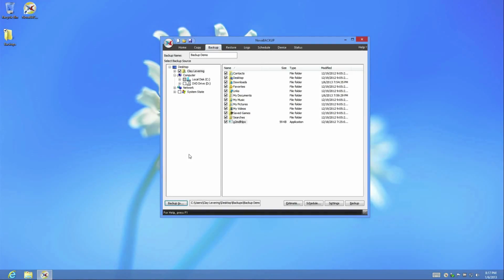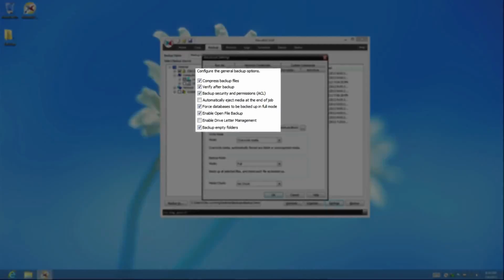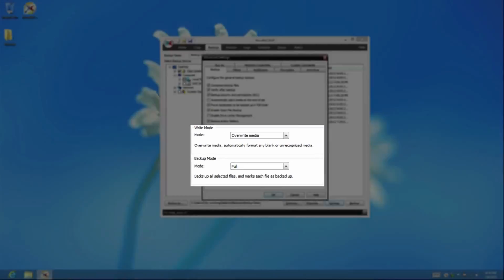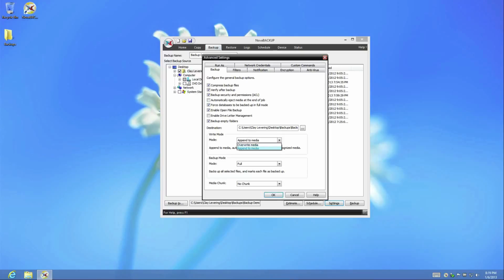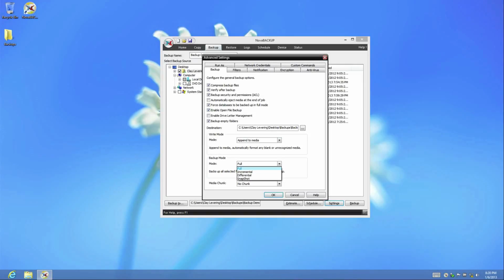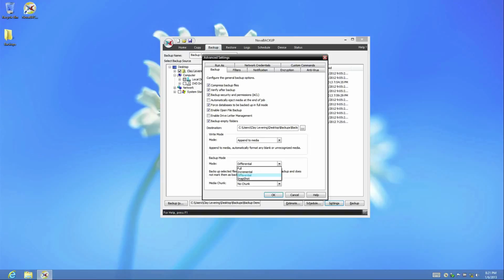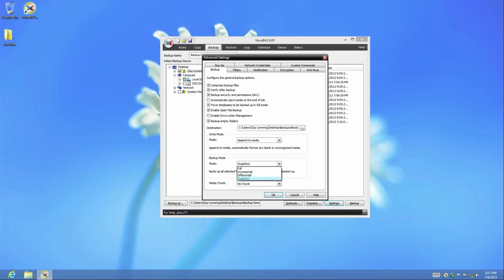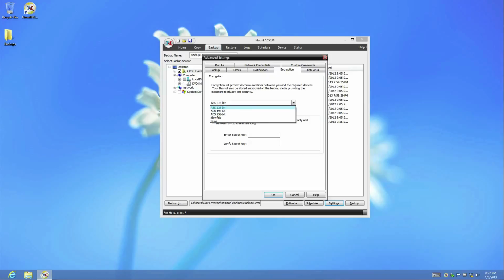Backup Tab Walkthrough